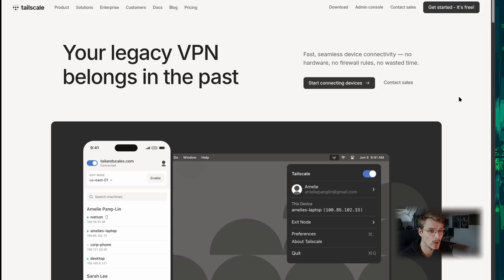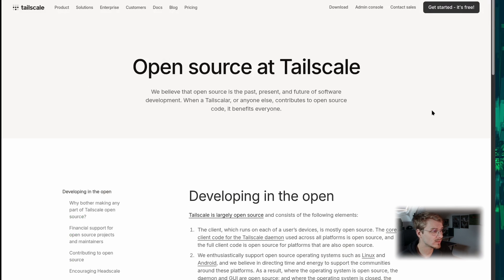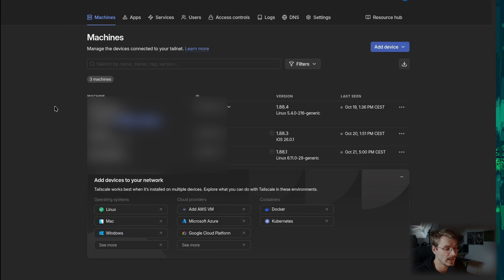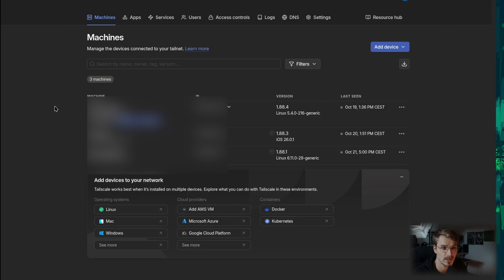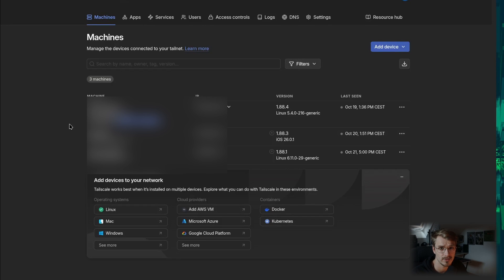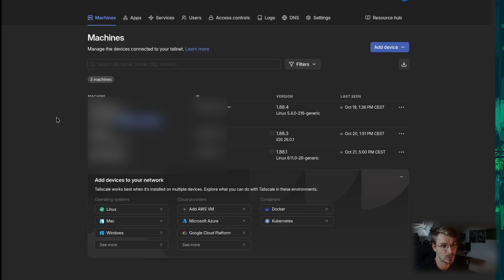Remote control your Bitaxe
Bitaxe Miners: Ready to start your solo mining journey?

BitBox Hardware Wallet: Secure your Bitcoin with a trusted hardware wallet.
Hardware Wallet Steel Backup: Don't forget to back up your seed phrase.